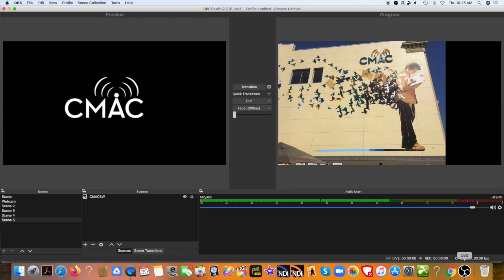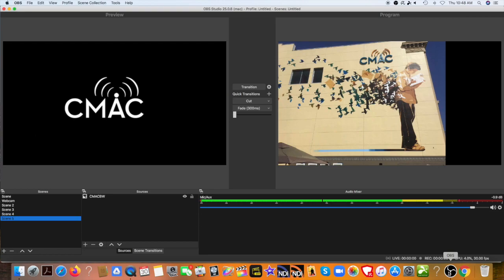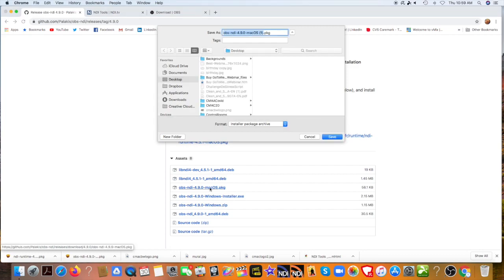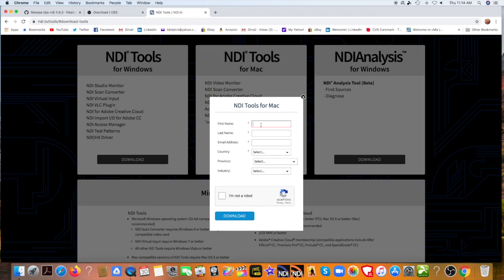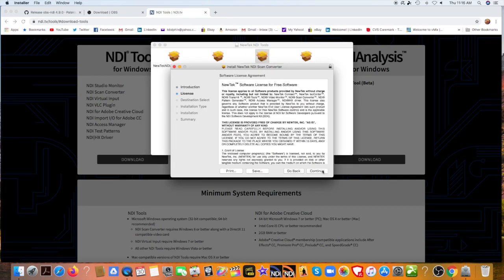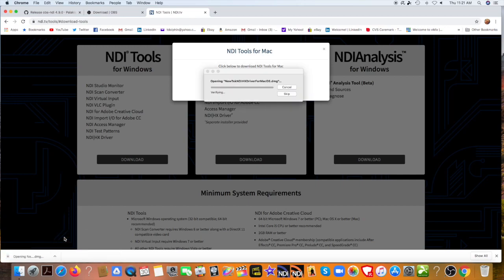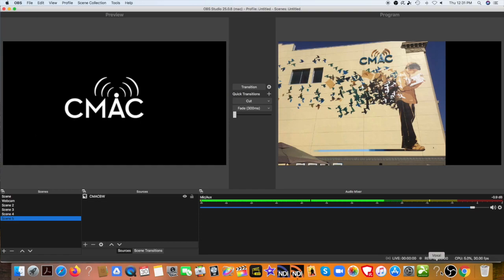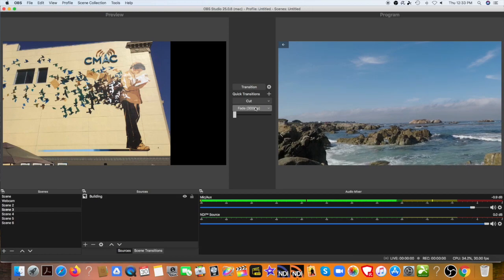Integrating NDI into OBS (Tutorial)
Want to use another computer screen as a source in OBS without using a capture card? Terry shows how to install the NDI plug ins to make this possible!